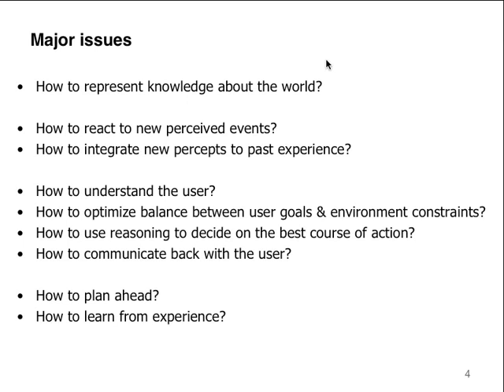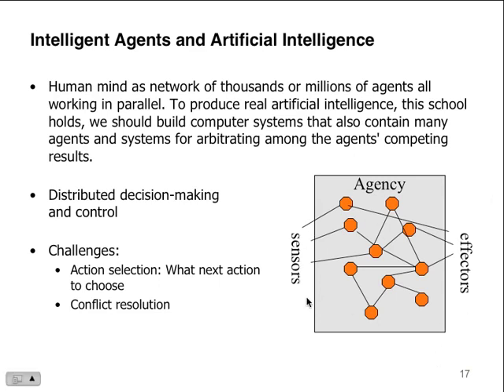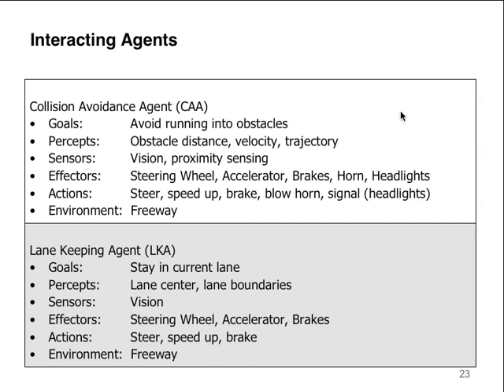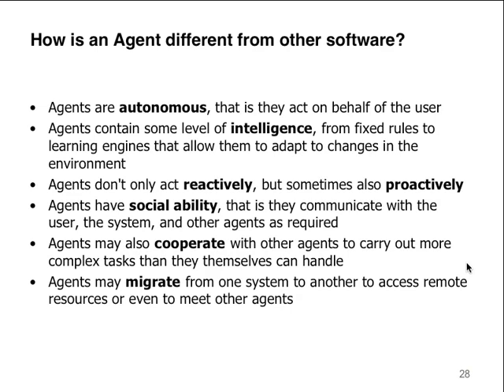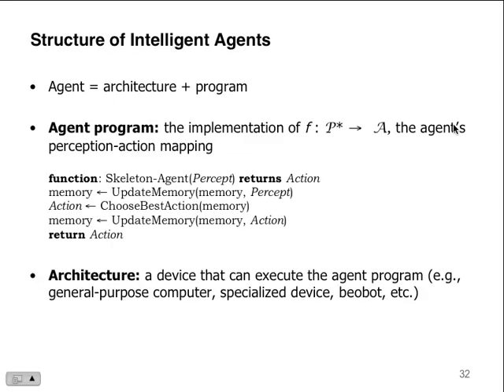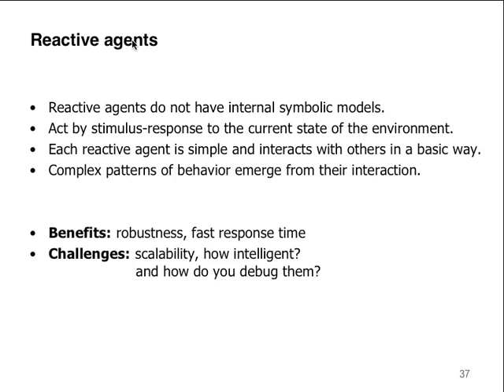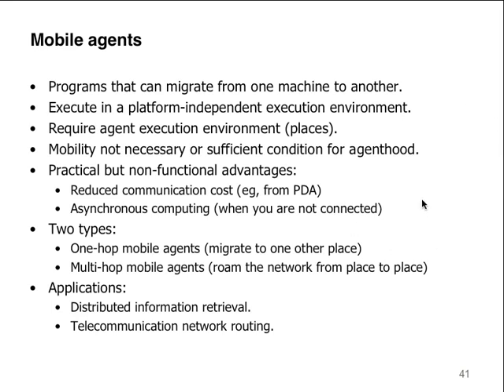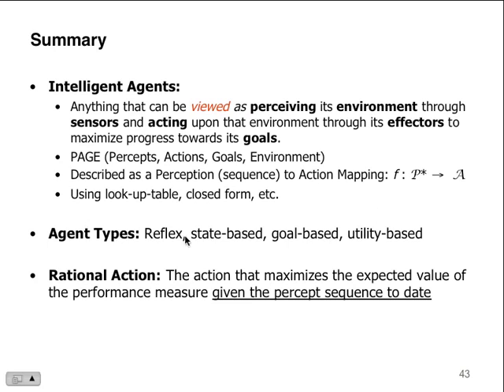Artificial Intelligence Lecture 2